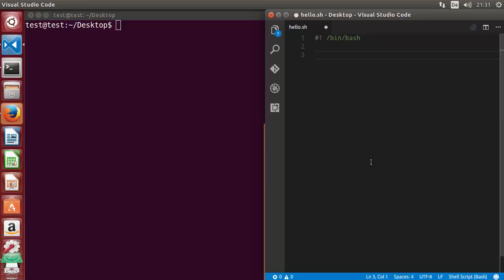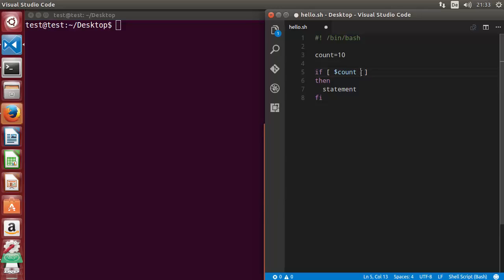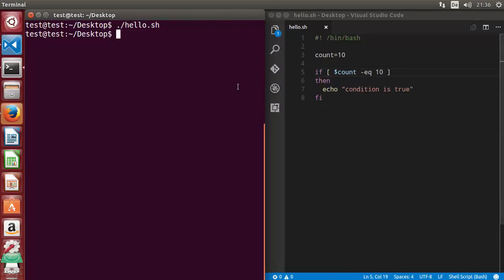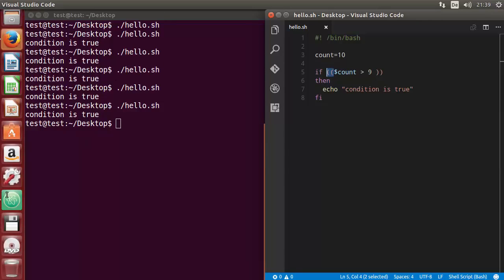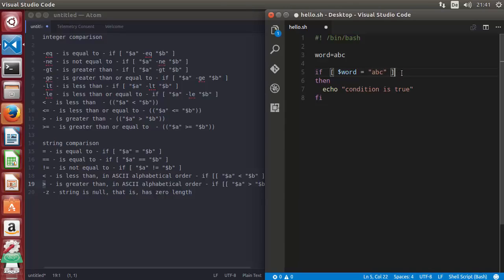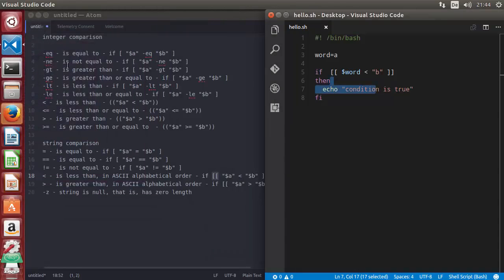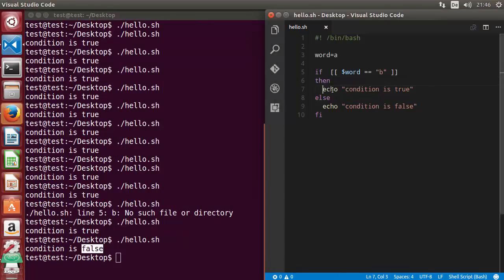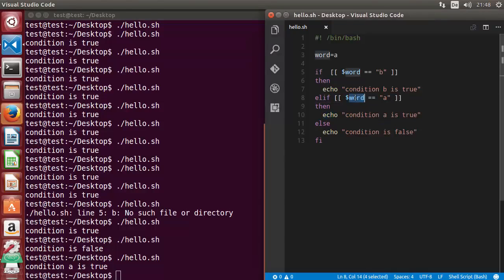50 Shell Scripting Tutorial for Beginners 5 If Statement If then , If then else, If elif else